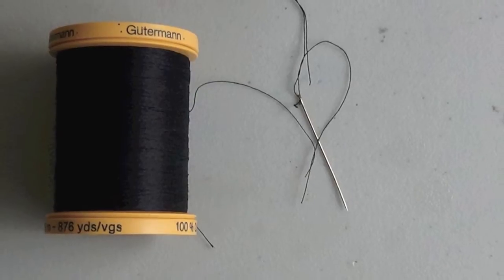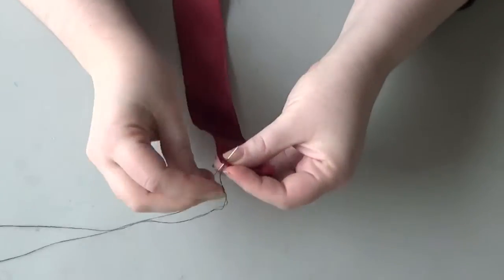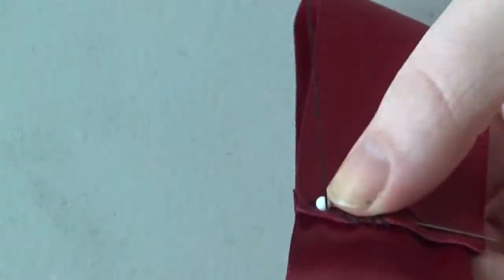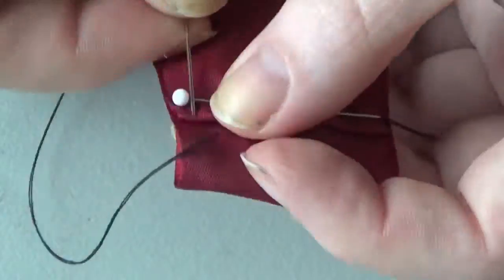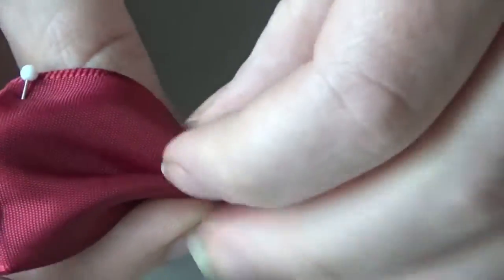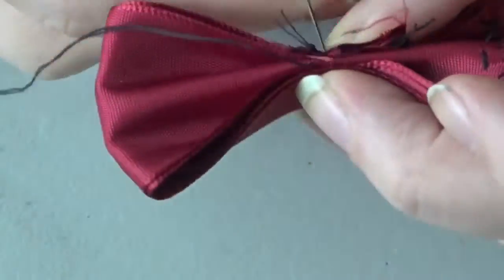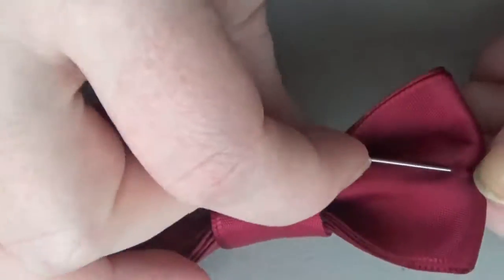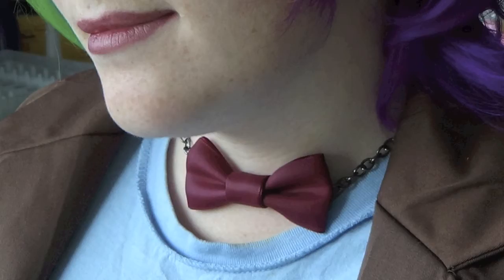Geeky Living: Doctor Who Bow Necklace